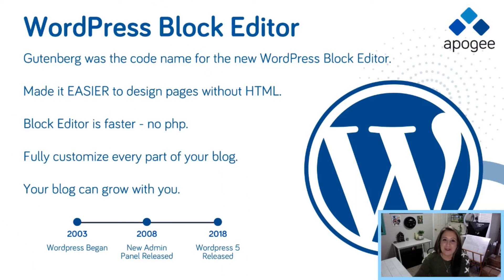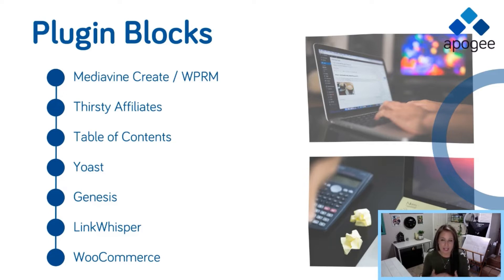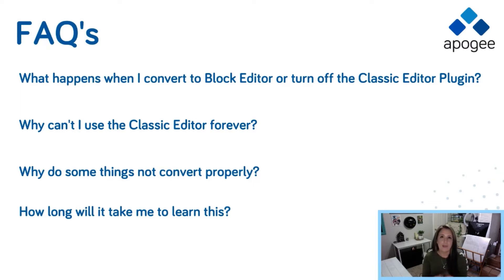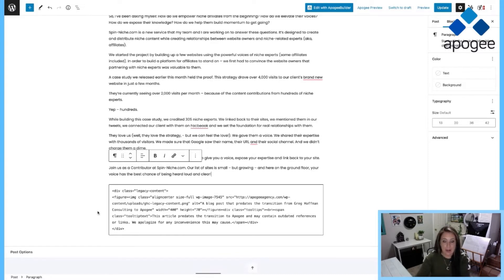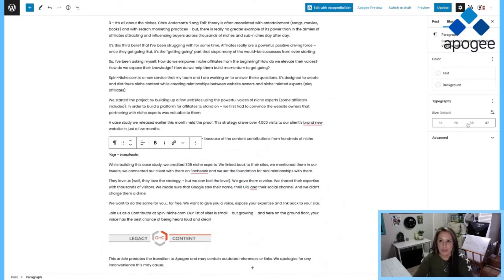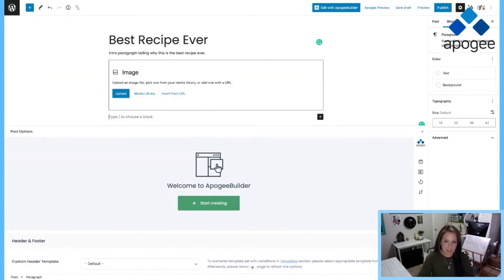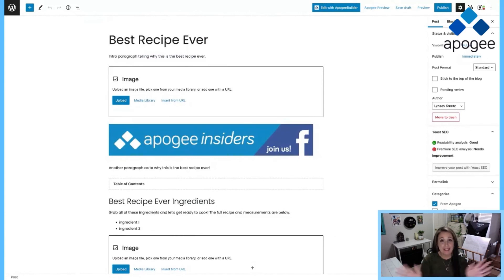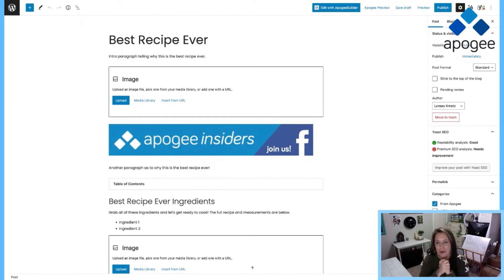Switching from WordPress Classic to The Block Editor aka Gutenberg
Are you still resisting the switch from the Classic WordPress Editor to Gutenberg? Then this video is for you. I am showing you what happens when you convert, how to use different blocks for different uses, and how to make a Blog Post Template with the WordPress Block Editor that will save you SO much time!

➡️Join our Facebook Group for Content Creators wanting to earn more

Timecodes

0:00 Intro
00:18 What is Gutenberg?
01:06 The Block Editor
03:37 Reusable Blocks
05:02 What Happens When I Convert to Gutenberg?
07:27 Watch Me Convert This Post from 2011!
14:47 Composing a New Post in the Block Editor
18:54 Creating a Blog Post Template with Blocks